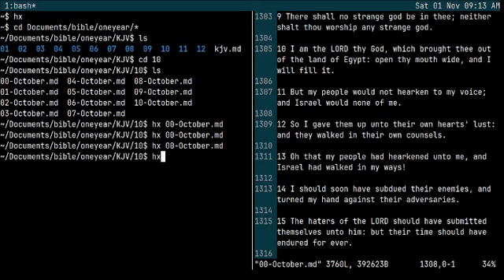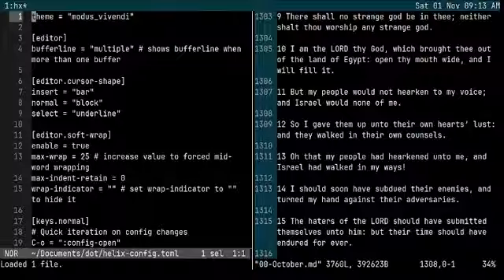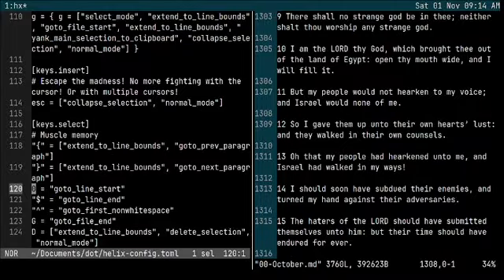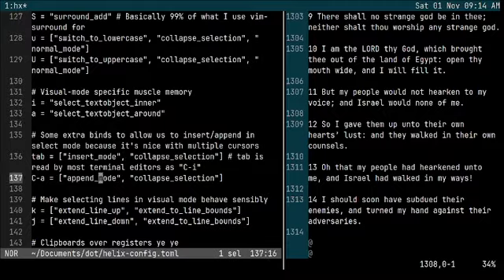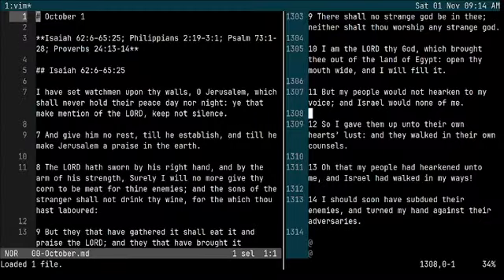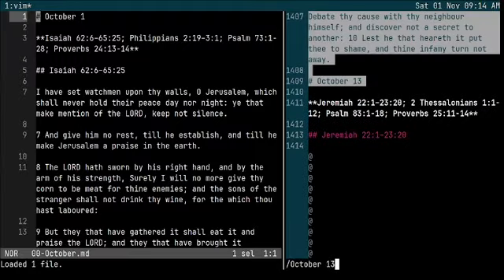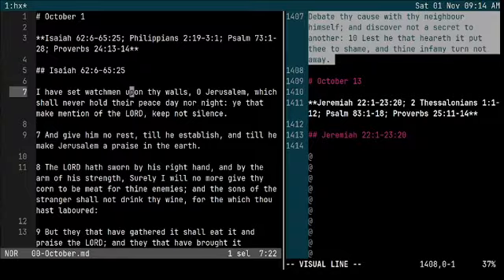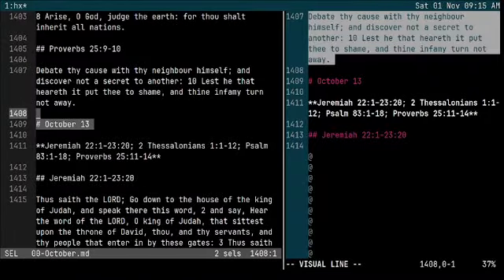Helix Text Editor and Vim